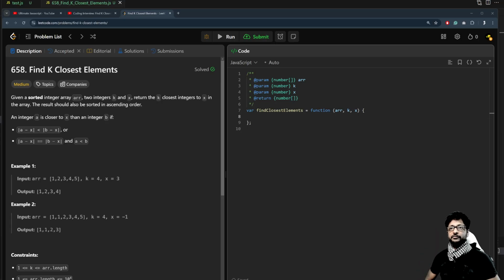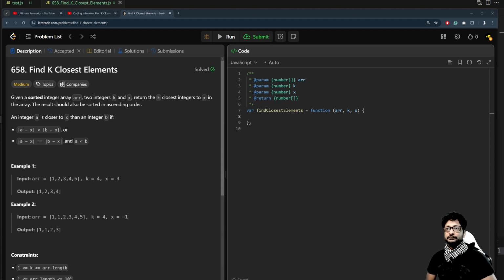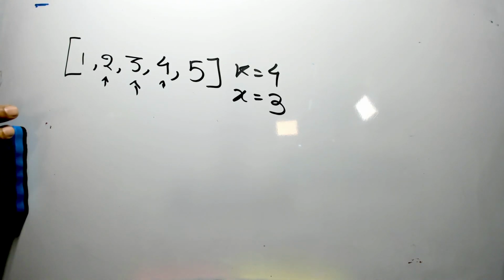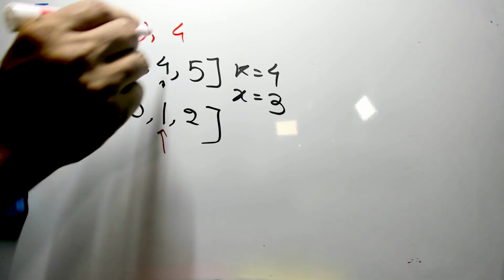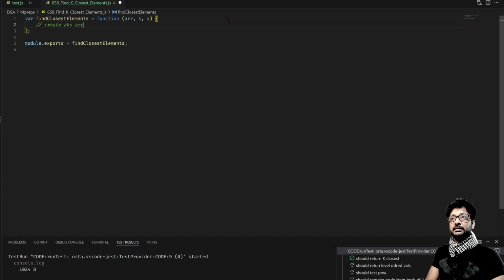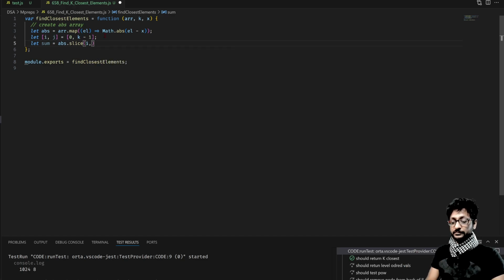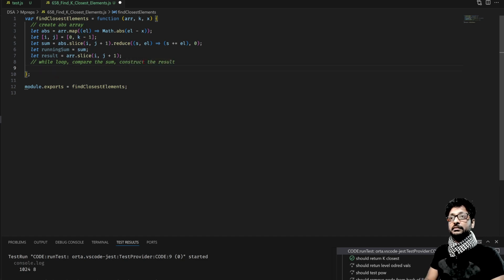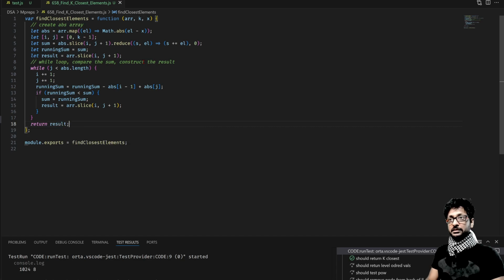Find K Closest Elements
Find K Closest Elements, Medium, Leet Code 658, Javascript solution.
Algo Questions